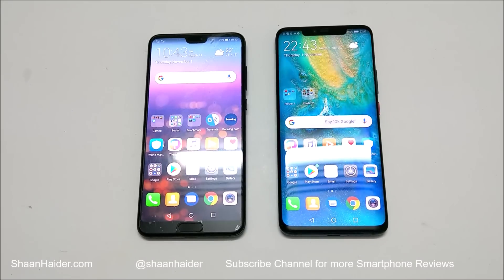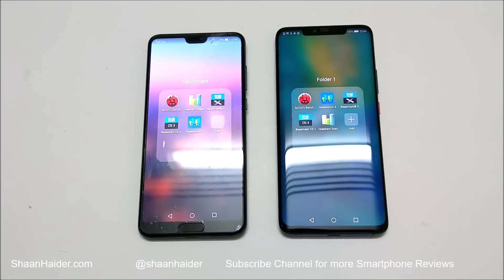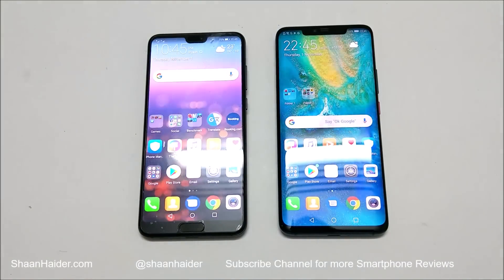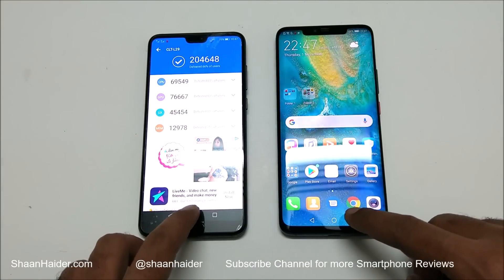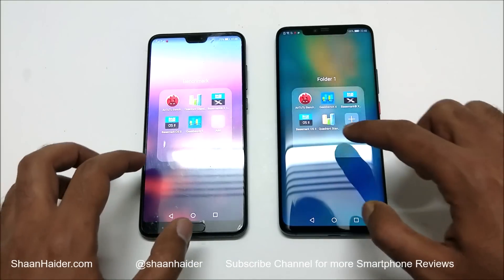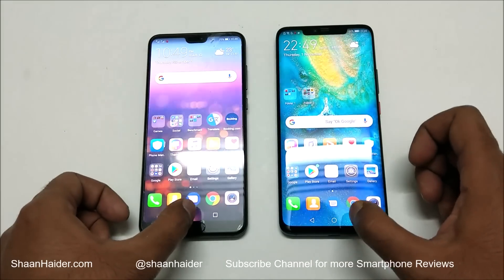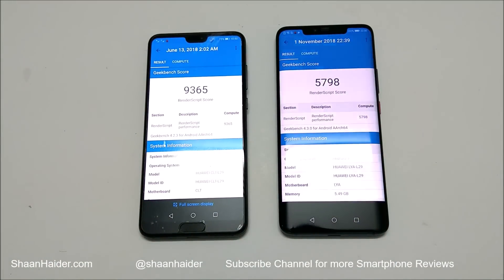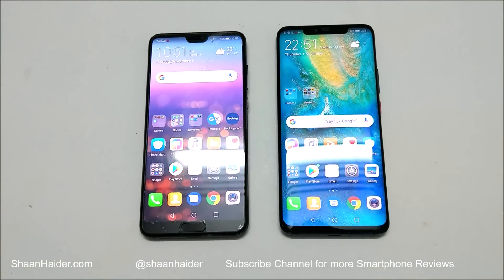Huawei Mate 20 Pro vs Huawei P20 Pro - BENCHMARK COMPARISON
Benchmark test scores comparison of Huawei Mate 20 Pro and Huawei P20 Pro smartphones.